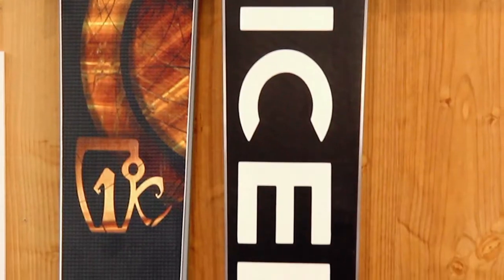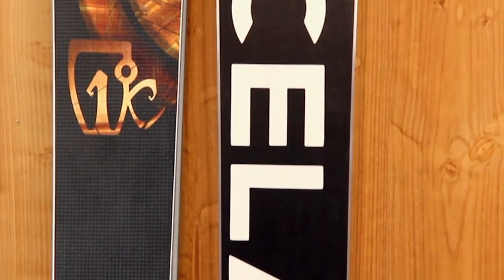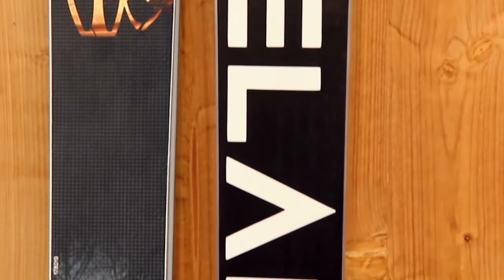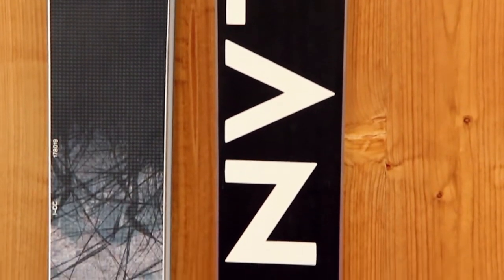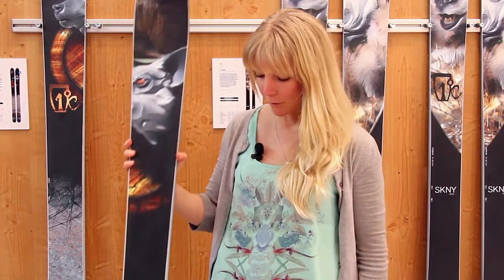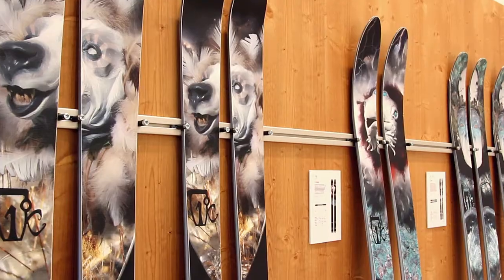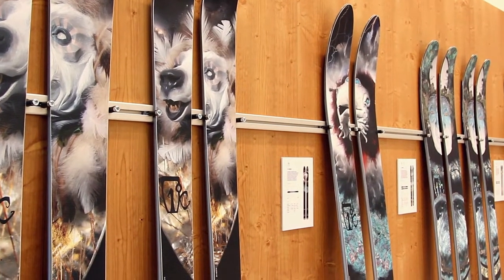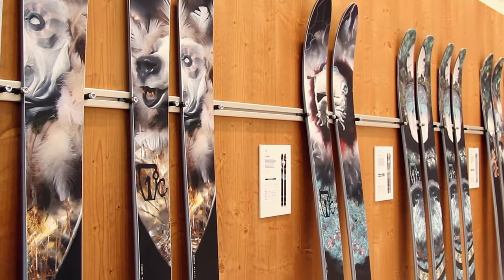The Ranger ICELANTIC at ISPO 2014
Annette Loevlie (CEO) presents, at ISPO 2014, the Ranger ski by Icelantic.